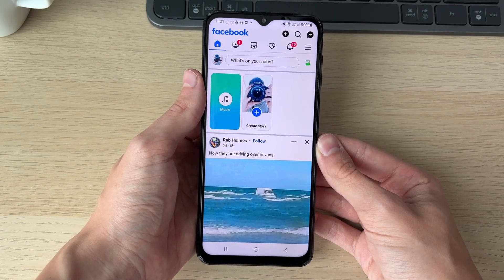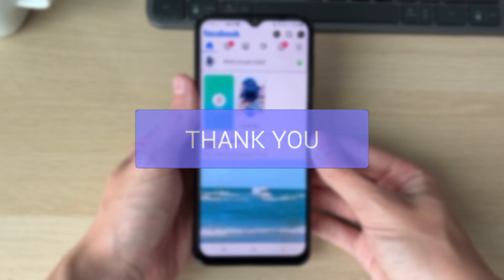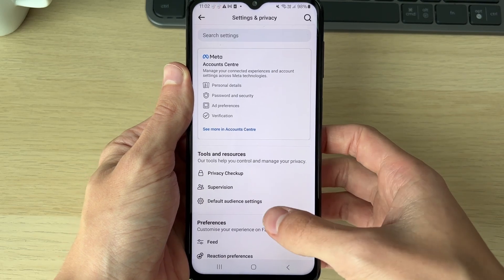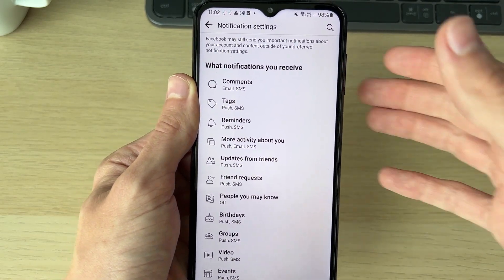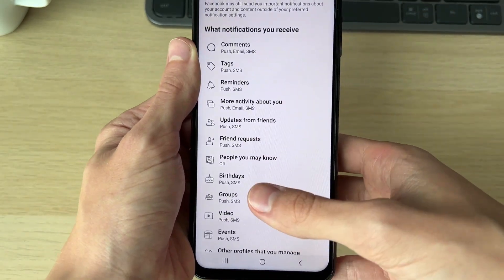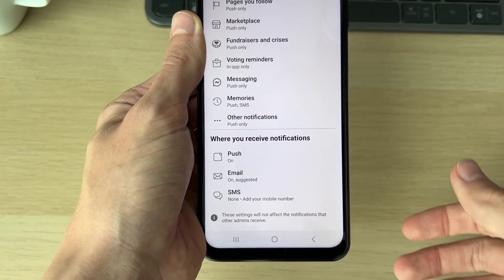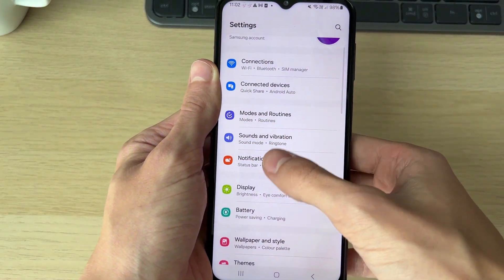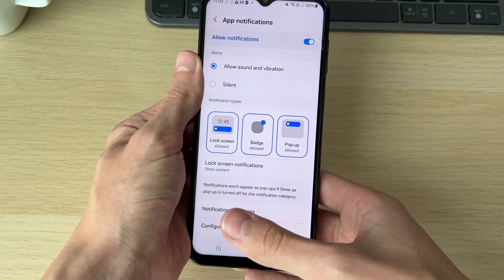How To Fix Facebook Notifications Not Working On Android - Full Guide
Learn how to fix facebook notifications not working on android in this video.

GuideRealm